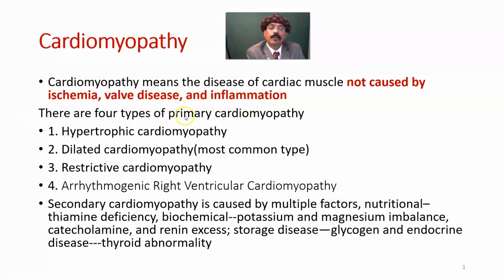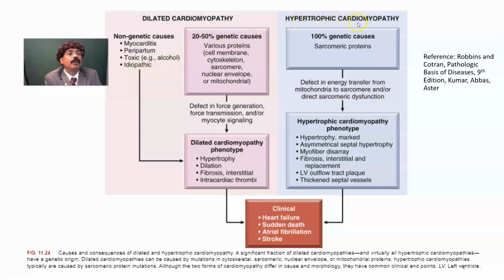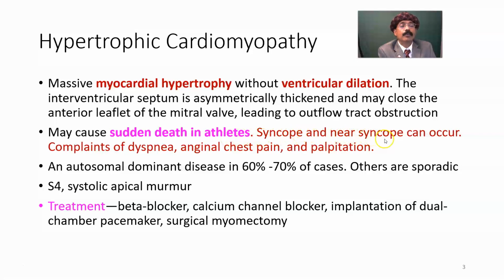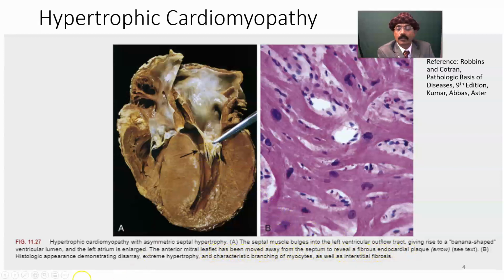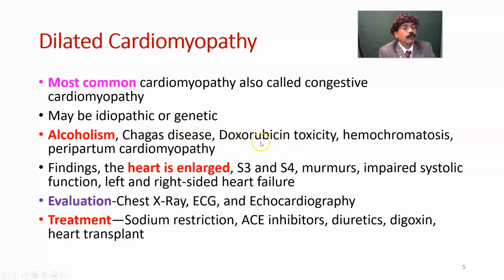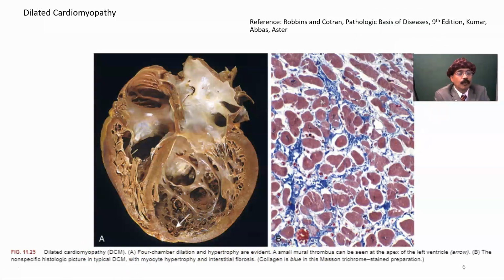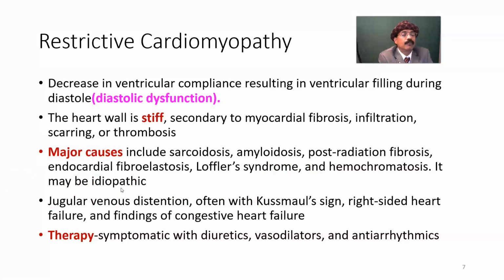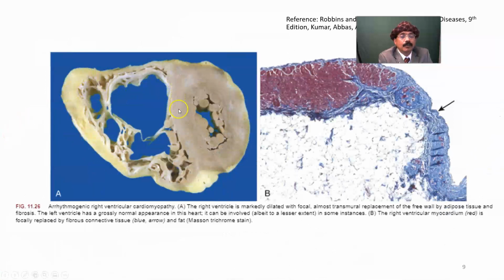Cardiomyopathy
Hypertrophic Cardiomyopathy
Dilated Cardiomyopathy
Restricted Cardiomyopathy
Arrhythmogenic Right Ventricular Cardiomyopathy
Secondary Cardiomyopathy